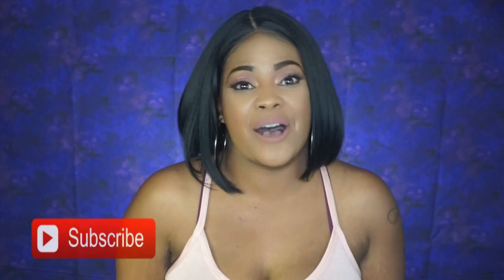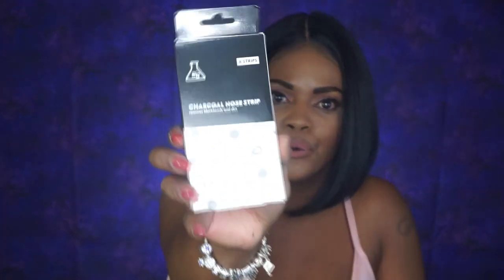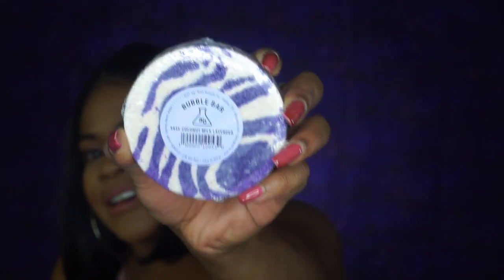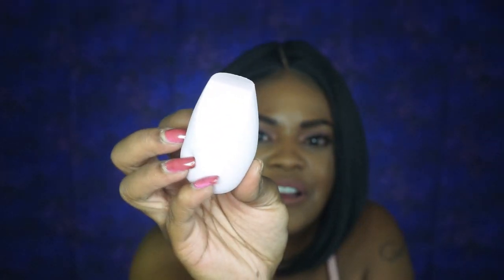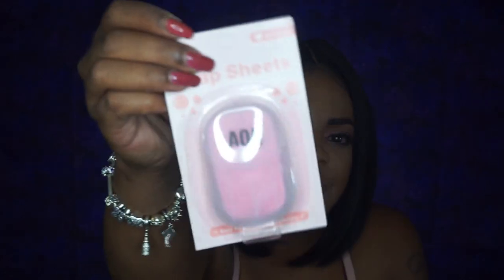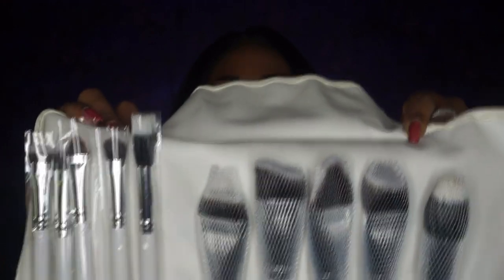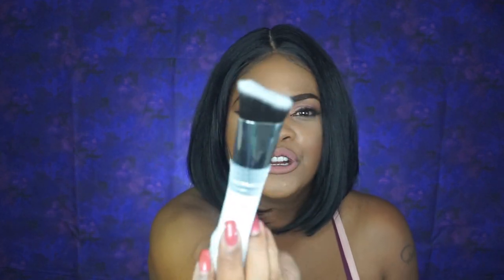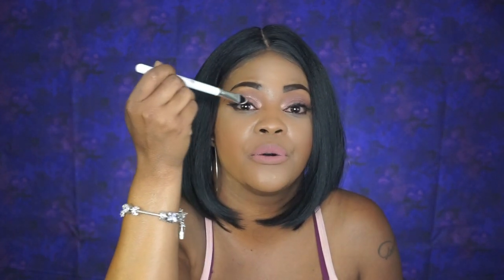Shop Miss A Haul Unboxing|Everything's $1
Hello my Beauties. I did it again I spent some coins at Shop Miss A. I hope you enjoy this mini Shop Miss A Haul/Unboxing.

WANT TO SEND ME STUFF:
Shantelle Lace